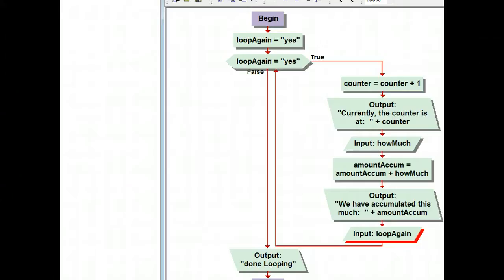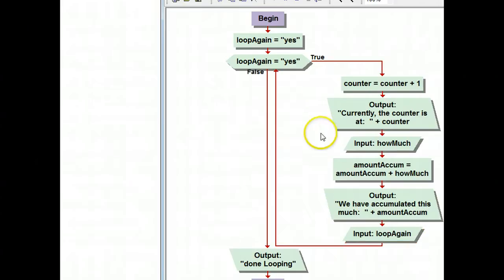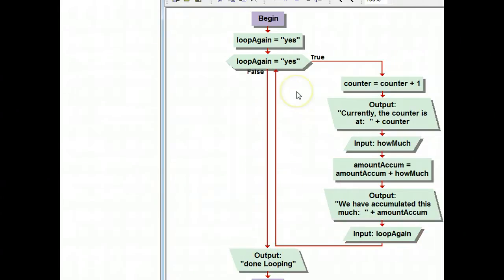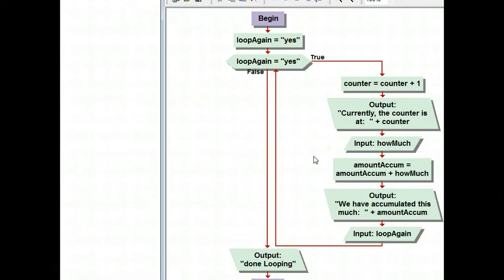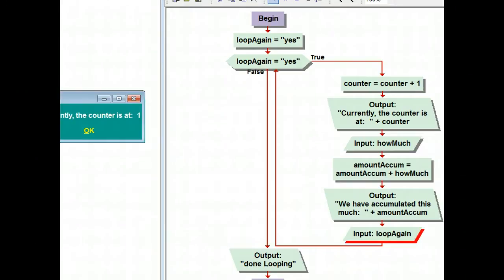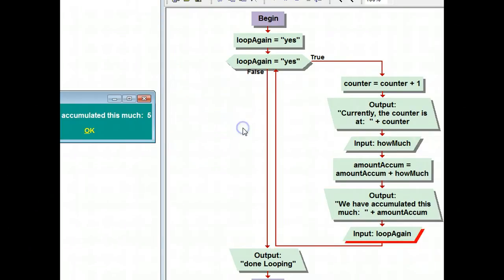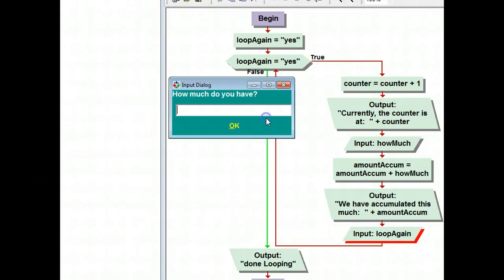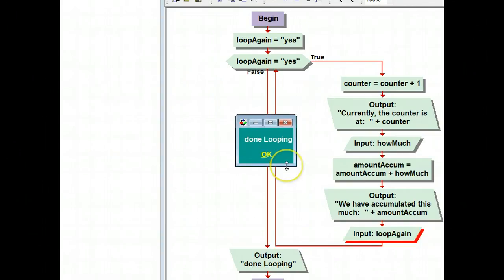Lesson 7, How do loops work with a flowchart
This is a lesson on how to create a flowchart for a loop.  It shows how to create both a counter and an accumulator.